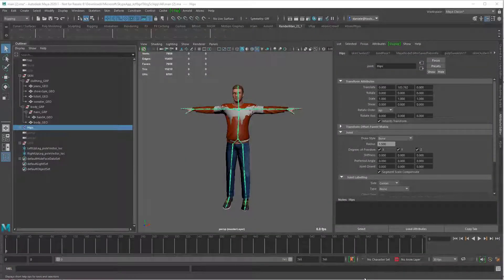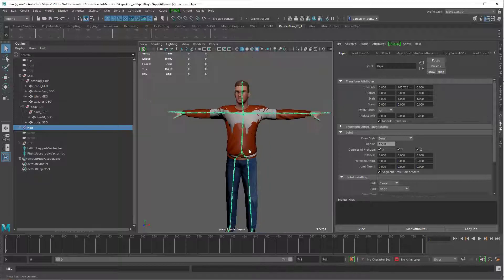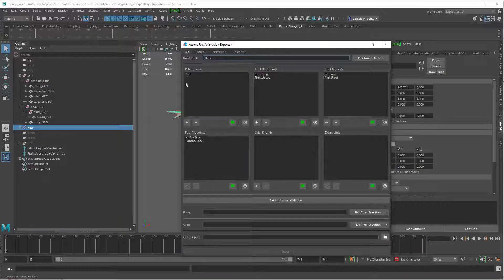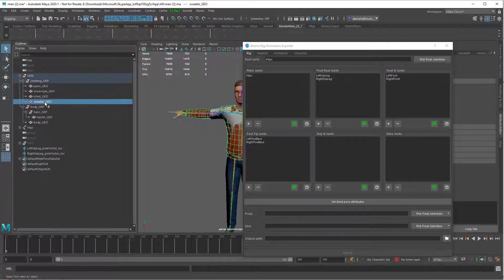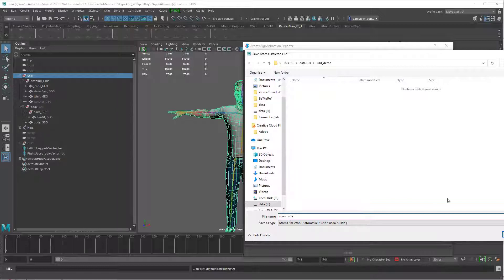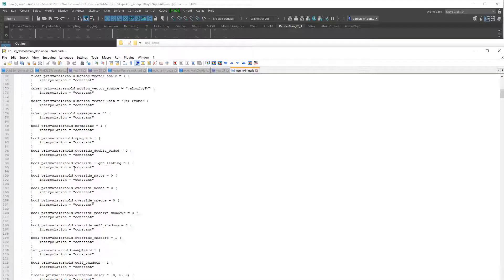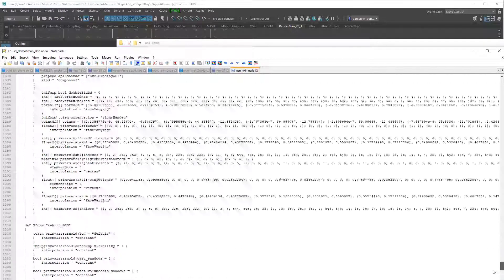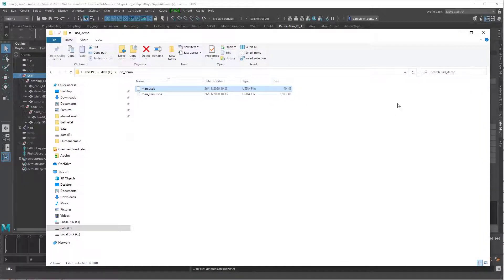AtomsMaya 3.8.0 - USD Skeleton Exporter